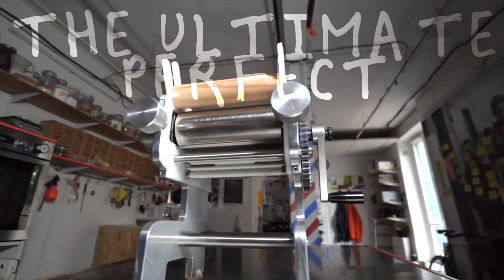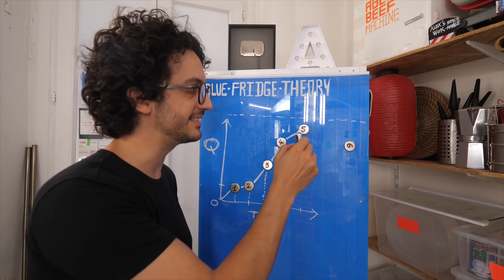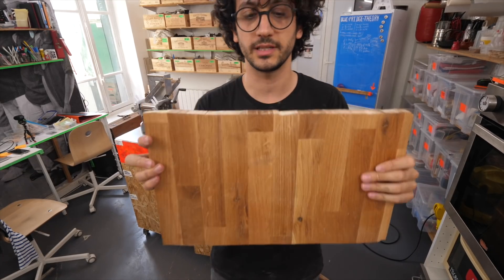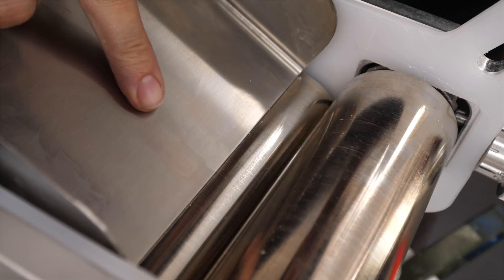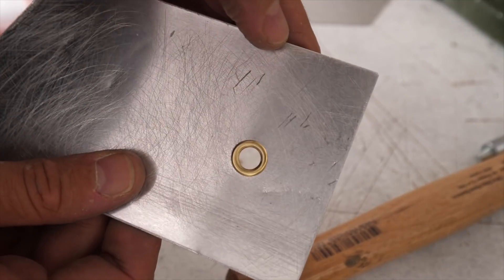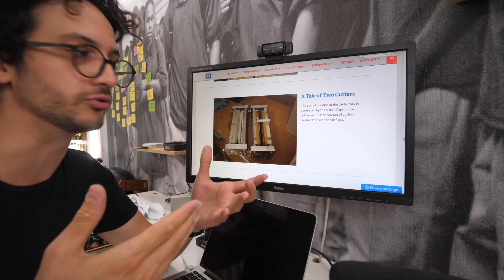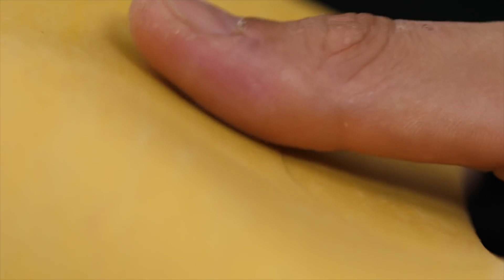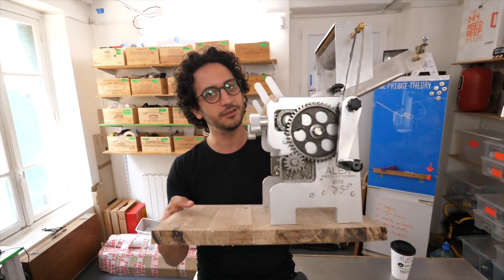You've Never Seen A Pasta Machine Like This... (build)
I designed it to deliver perfect Ramen Noodles every f* time.

Solid, Reliable, Efficient : Clearly the best pasta machine I have ever tried. I used it to make Ramen Noodles with 40% hydration, baked baking soda and salt. Thin and bouncy those noodles went a blast !

Salut,

Alex